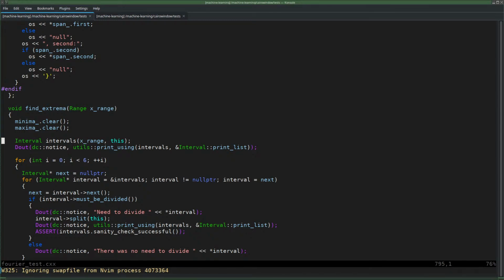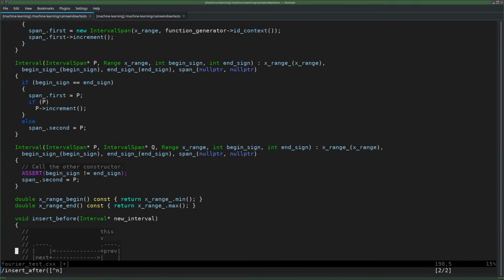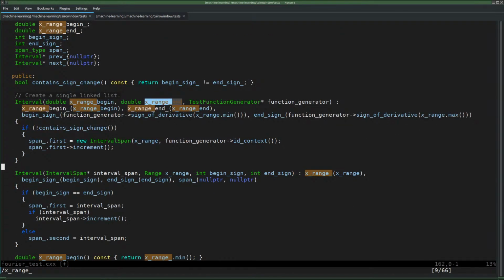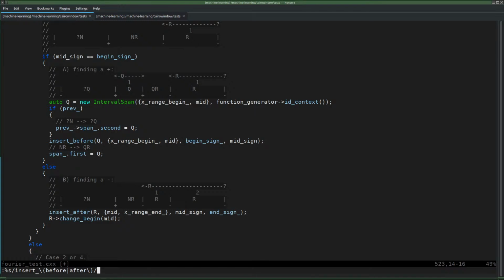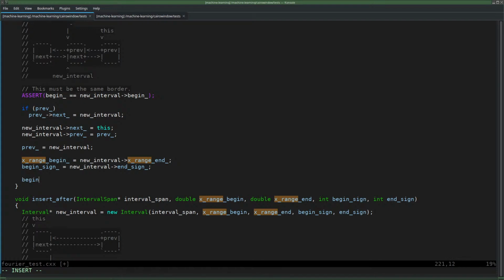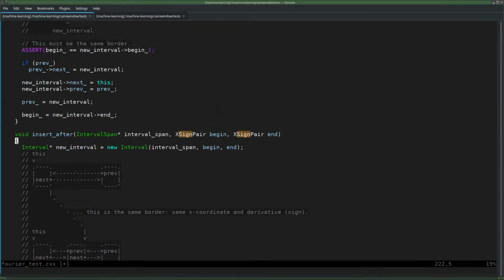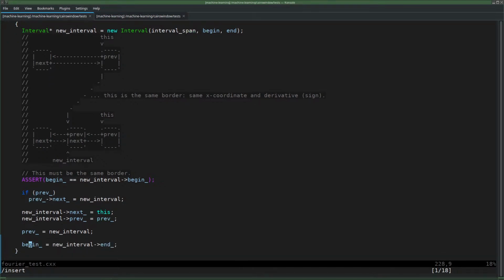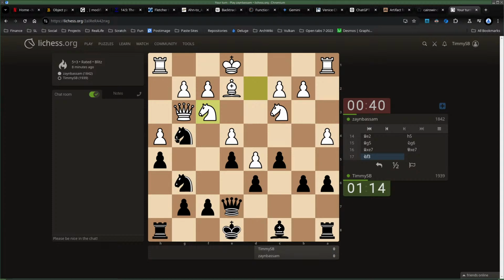C++ - designing an accelerated "gradient descent" algorithm.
Ok this sucks... seems I best use a std::list after all.